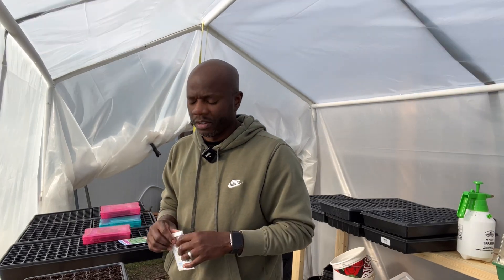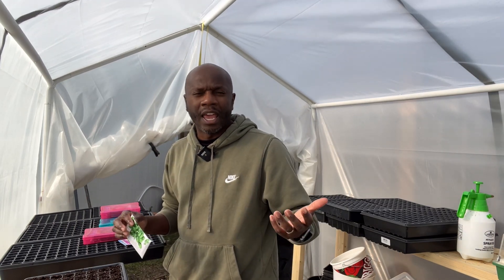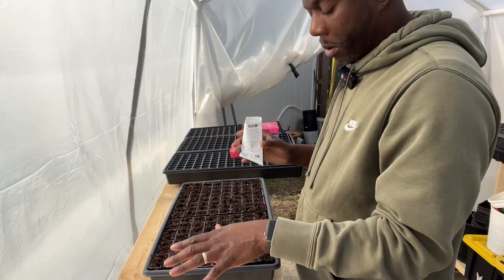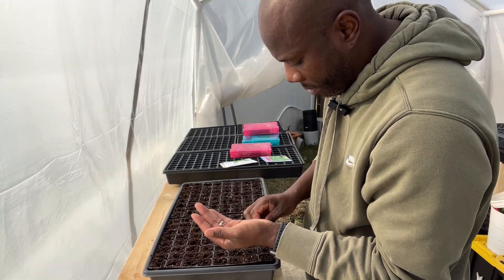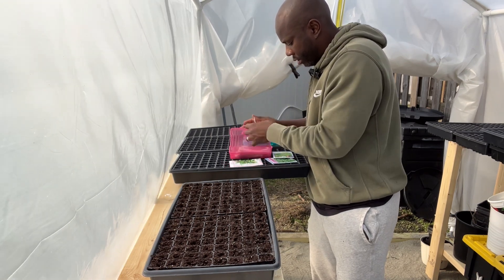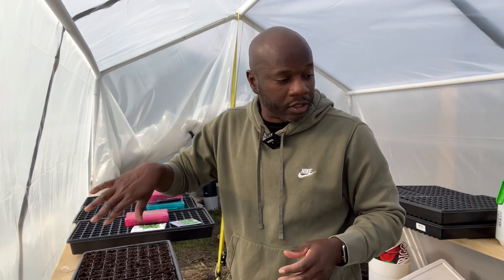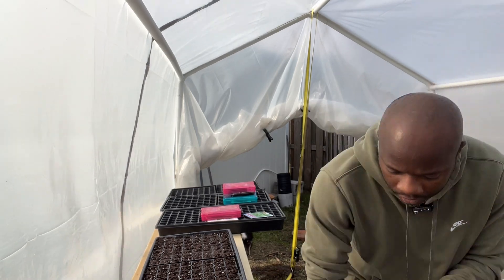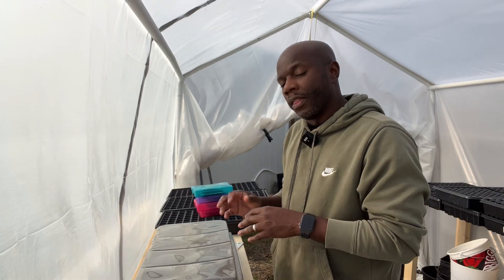Seed Starting in February | Growing Spinach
With it being February and in Zone 8A, I need to start my seeds.  The first set seeds that I'm starting is spinach seeds from Botanical Interests.  This particular variety is called Matador, which has larger leafs.  Within 5-10 days my seeds should be  sprouting.  Let me know what kind of spinach you grow in your garden.